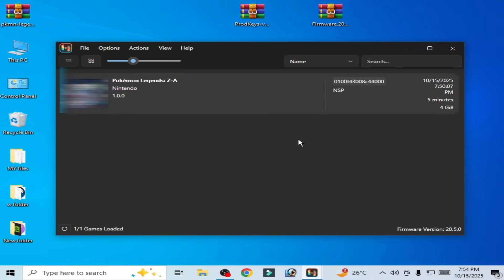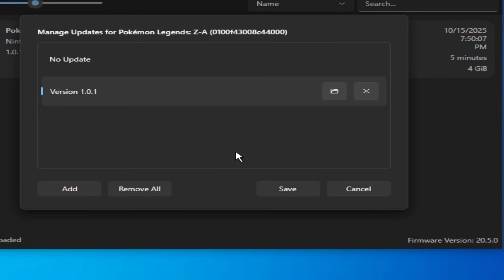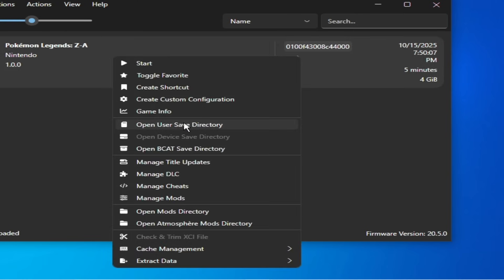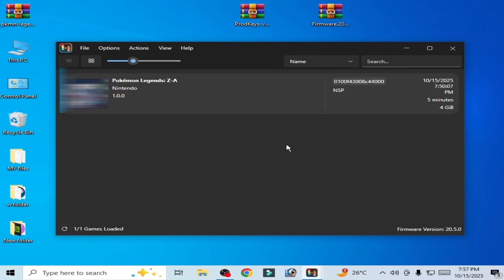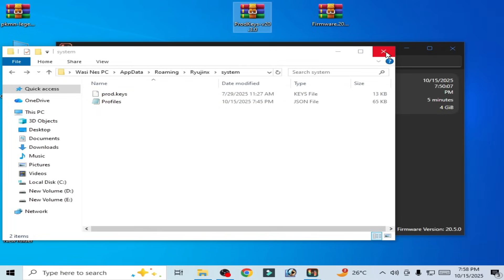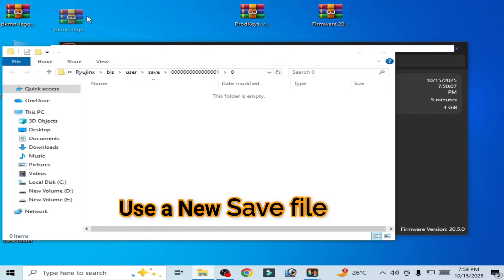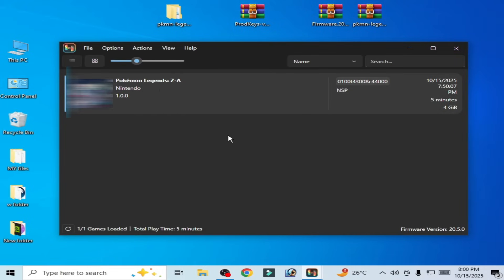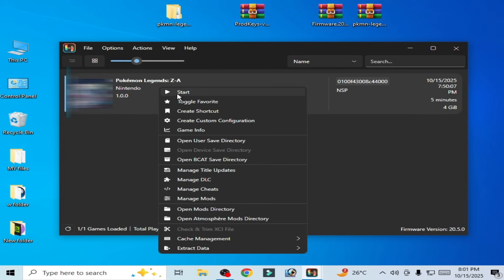Ryujinx | Pokemon Legends Z-A Crashing on Launching Fix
Hello Guys,
In this video i have shown Ryujinx | Pokemon Legends Z-A Crashing on Launching Fix.